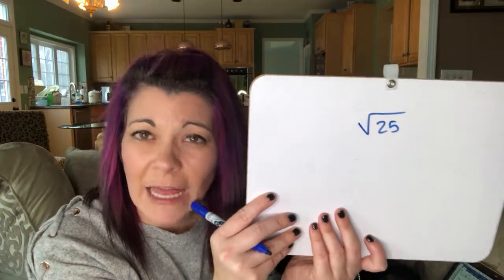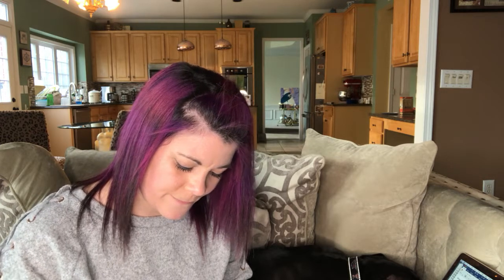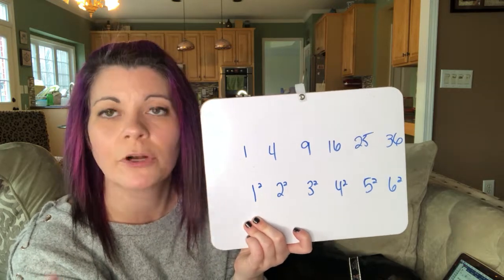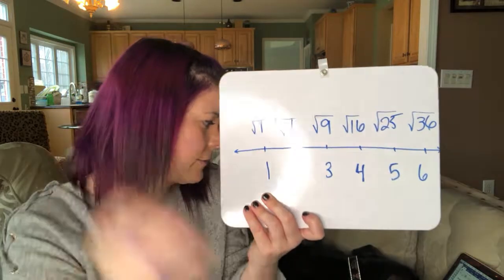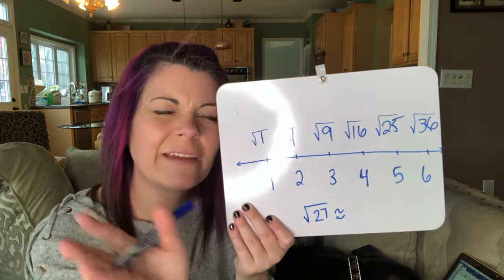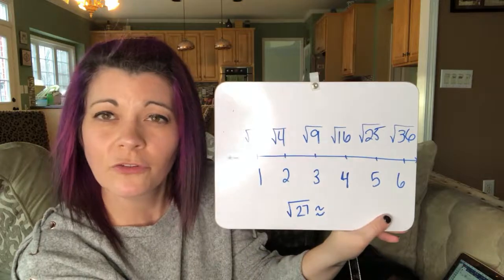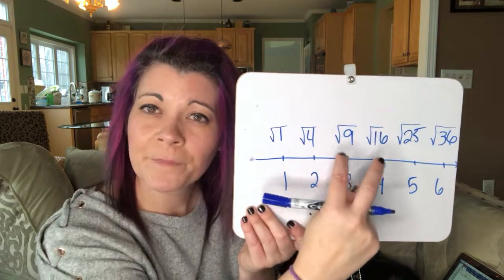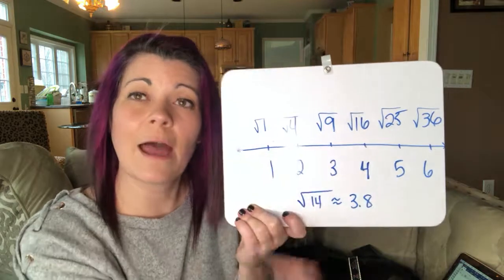Estimating Square Roots